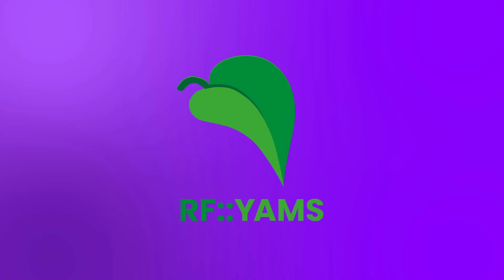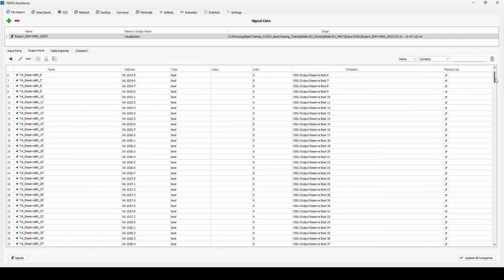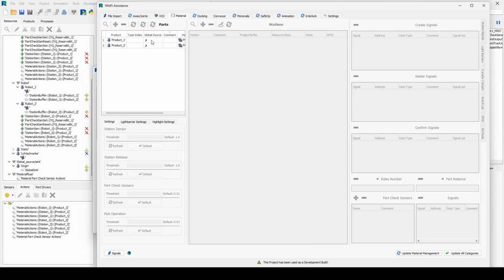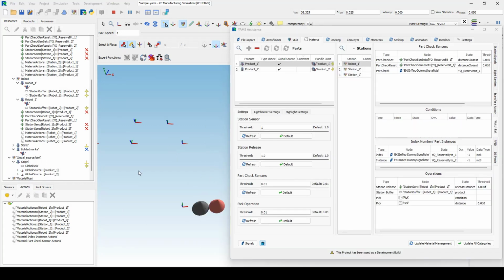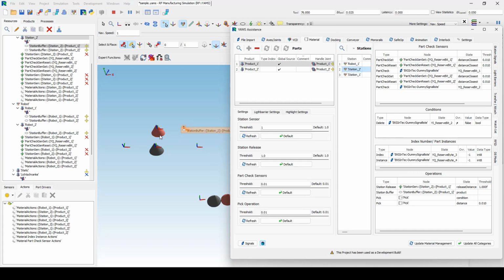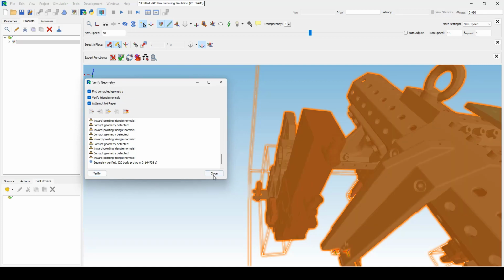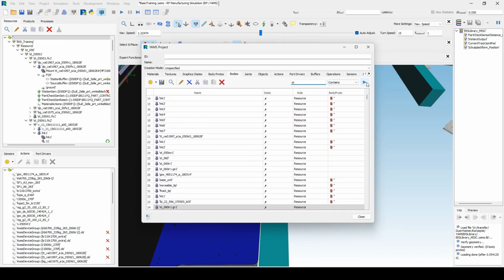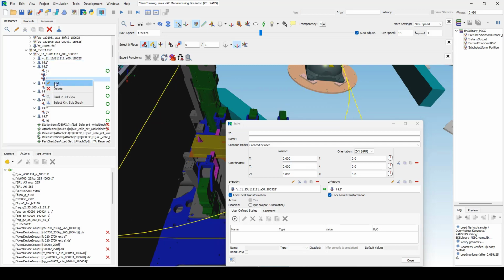RF::YAMS 2024.1 - NEW Features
NEW RF::YAMS® FEATURES for version 2024.1 !

The RF::YAMS® is the 3D simulation tool of RF::Suite that can visualize,  prepare and simulate a 3D station. It supports 3D projects developed from Process Simulate, DELMIA, and other 3D tools. The RF::YAMS® must be connected with RF::ViPer® (periphery simulation) through shared memory to perform virtual commissioning.

Virtual commissioning is a simulation technology to design, install, and test control software with virtual machine models; PLCs, robots, and other field devices. It is basically a digital model of a real plant to simulate and test planning data and control software before connecting it to the real system.

In virtual commissioning, a 3D visualization tool is used to prepare and simulate a 3D station.